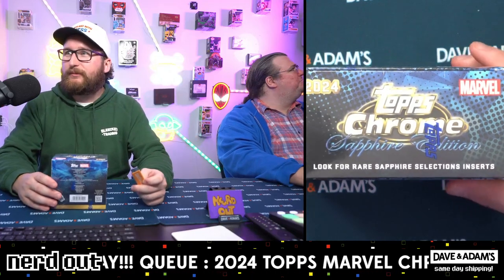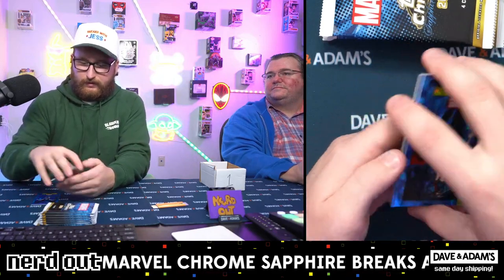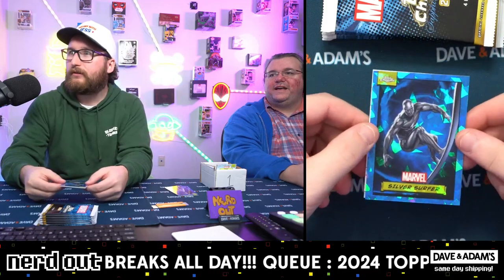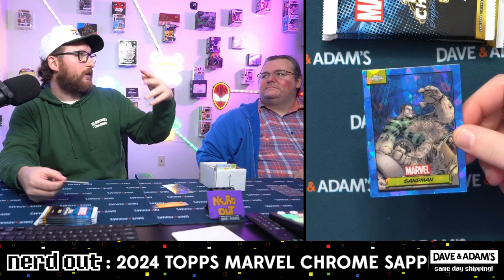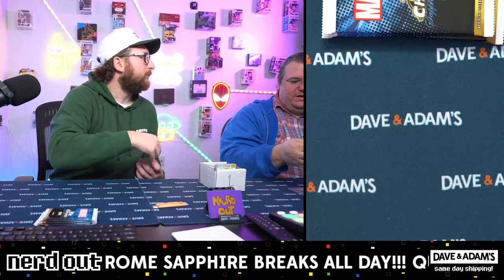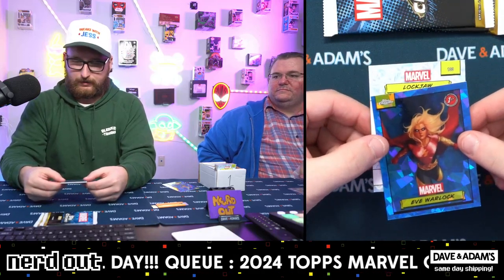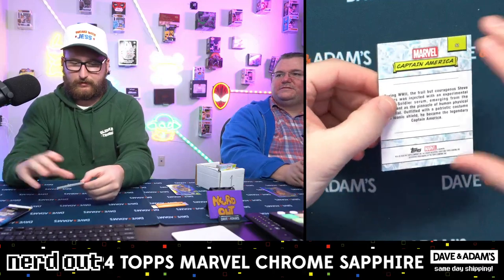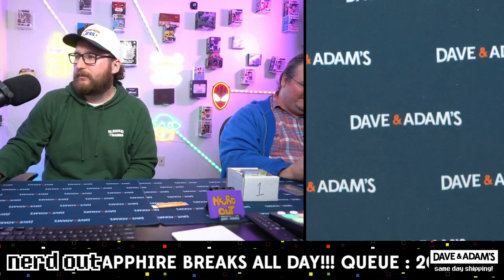2024 Topps Marvel Chrome Sapphire Hobby 1-Box 8-Spot Pack Break #6 10/25/24